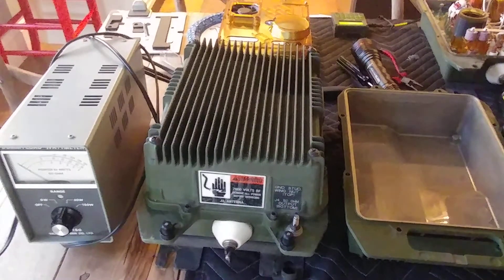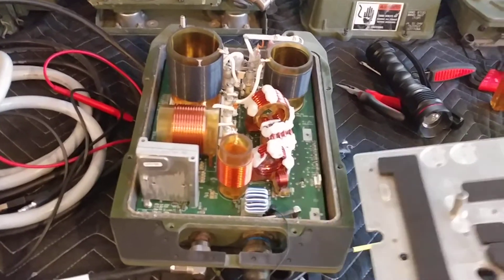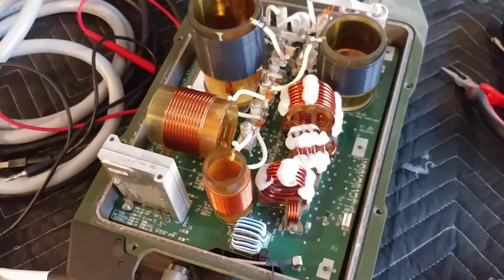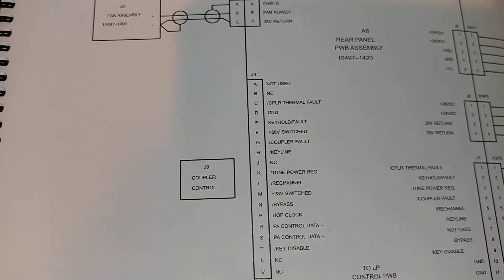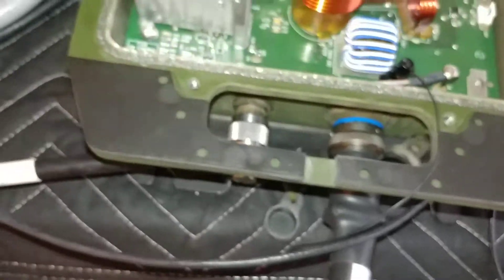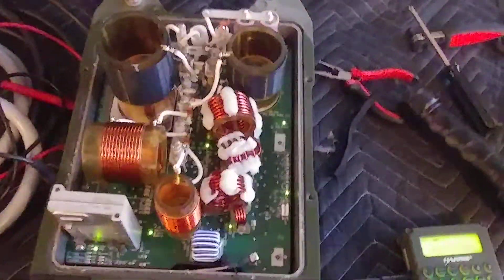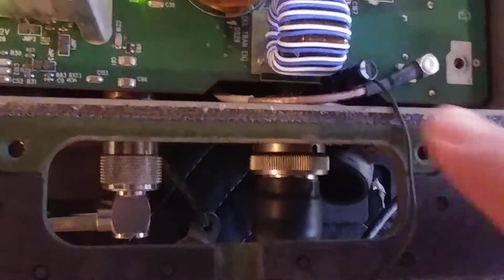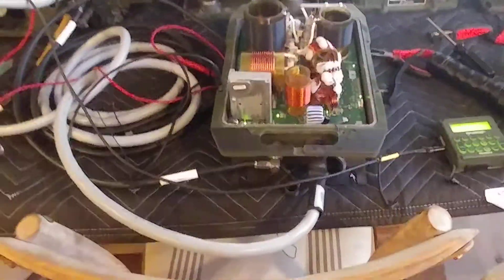Harris RF-5800H-MP/RF-5833H 150W Amp/RF-5382H Coupler Testing Part 5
I discovered the RF-5382H couplers were not working. Video shows the basic troubleshooting process and the success in the end! Troubleshooting had help from some friends and about 24 hours to work through it all. The video makes it look simpler than it was!
This concludes the three part video on testing these systems.
Cable used was "TESTRON T-19281-CBL" found on ebay. 73